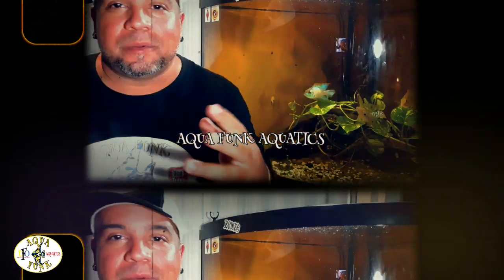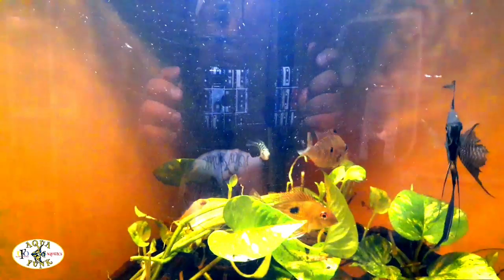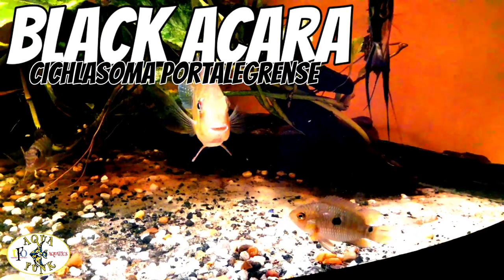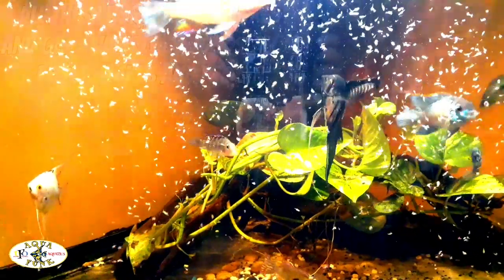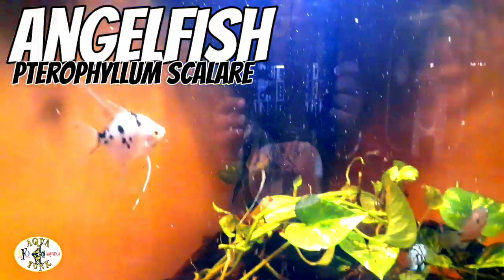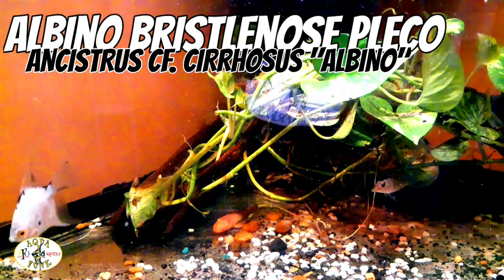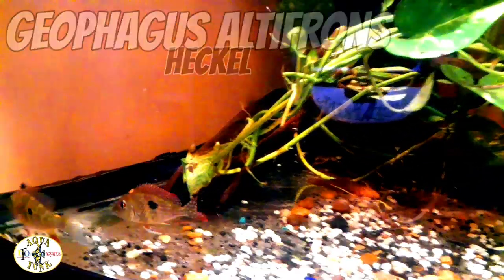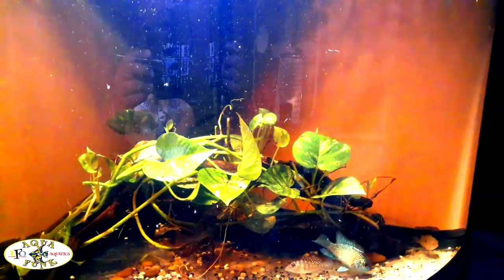ANGELFISH, ACARA AND GEOPHAGUS COMMUNITY BOWFRONT TANK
In this video I am going to be going over my 50 gallon Corner bow front cichlid Community tank.  I will be talking about the changes that I have made and why I will also be going over the individual fish seen in the video. If this is your first time visiting my channel I appreciate your support and if you would like to see more videos like this in the future please remember to subscribe and hit the notification Bell.